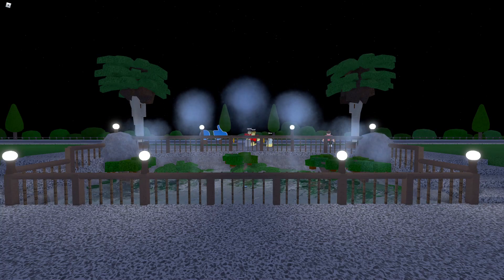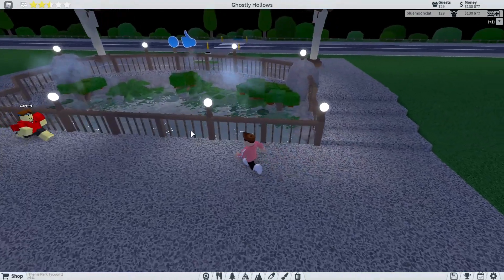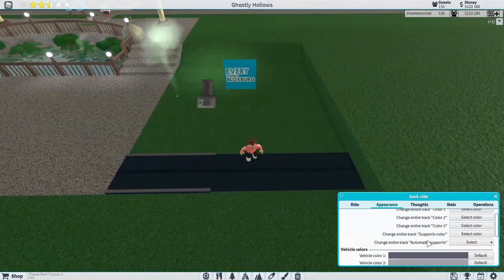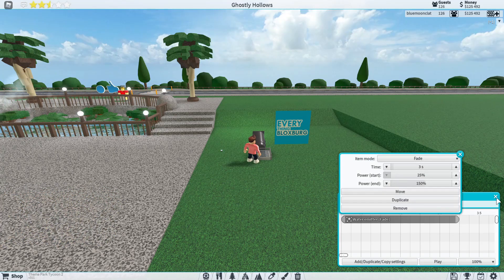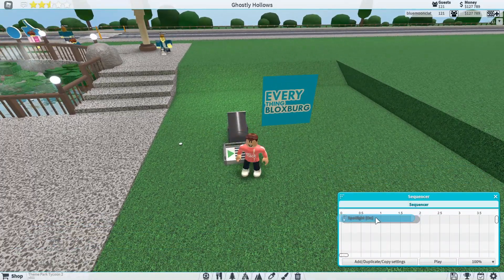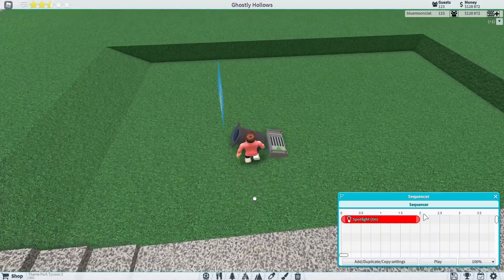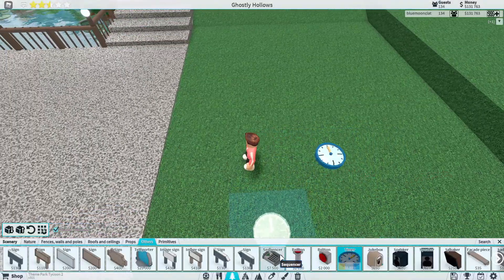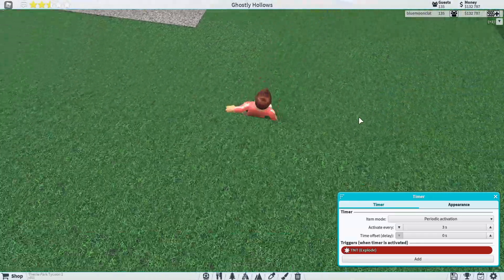🎓 How To Use The Sequencer In TPT2 | Tutorial